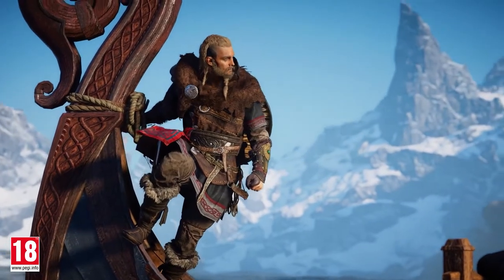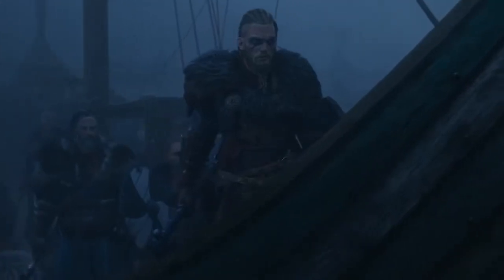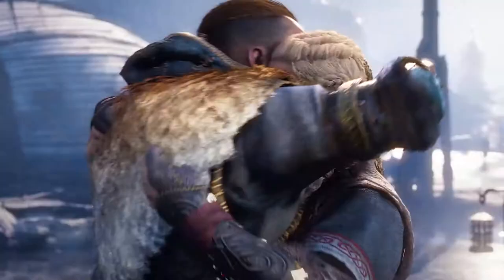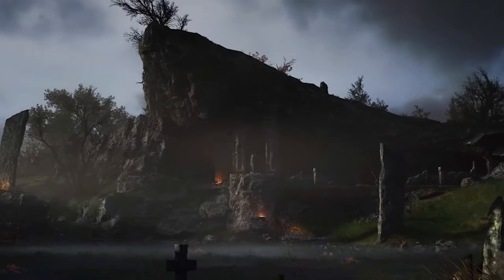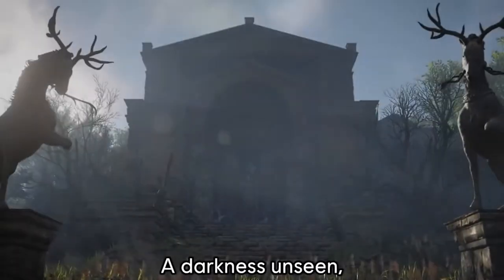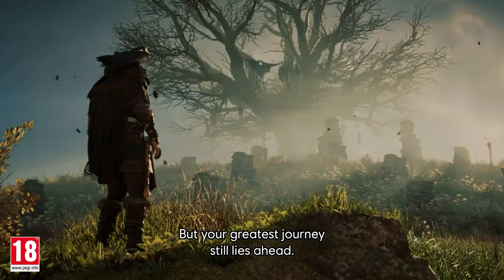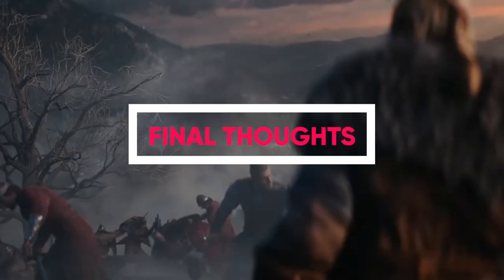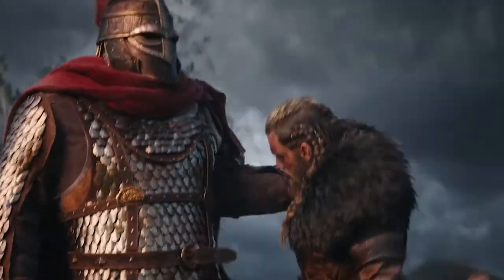Assassin’s Creed: Valhalla Is Ubisoft's Best Game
Assassin’s Creed: Valhalla Review – Is It Ubisoft’s Best?

🏤Visit the official Studio 35 website for all our content, all in one place, and sign up for our weekly newsletter!